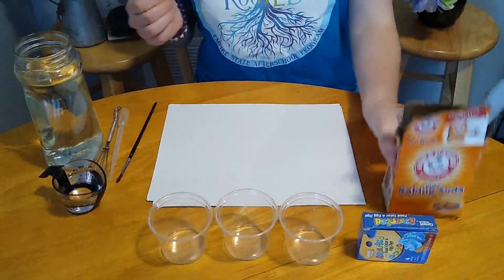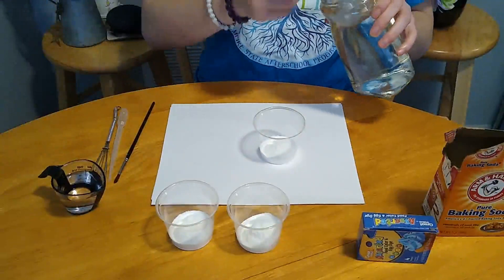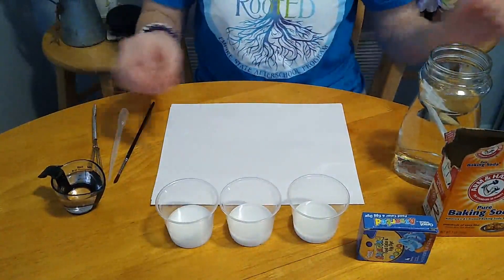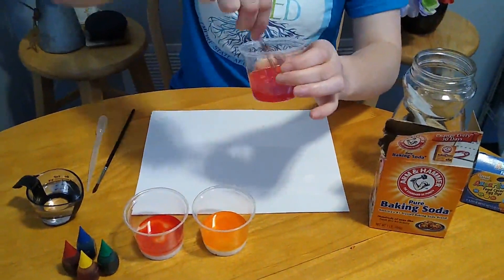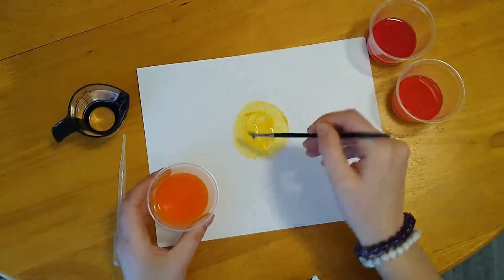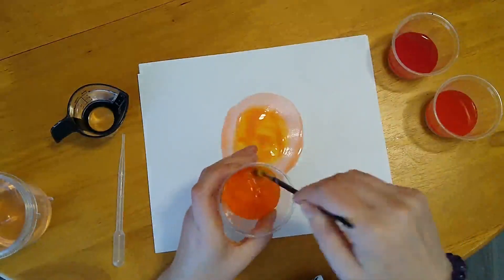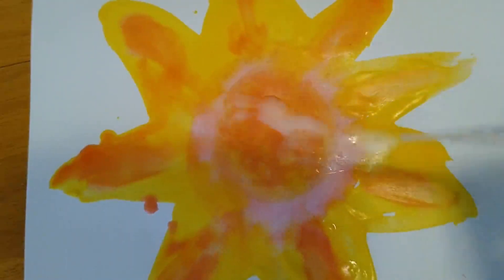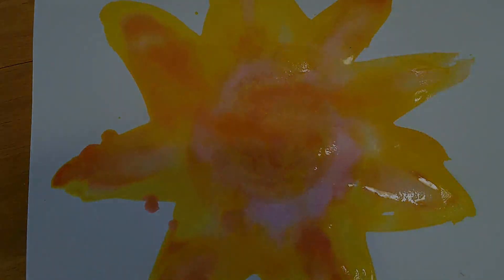Baking Soda Painting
This is a program of Cornell Cooperative Extension of Broome County.  Cornell Cooperative Extension is an employer and educator recognized for valuing AA/EEO, Protected Veterans, and Individuals with Disabilities.